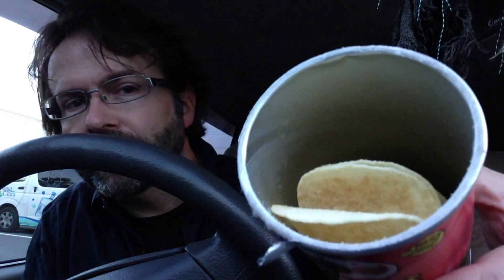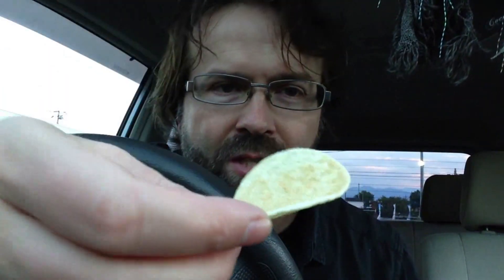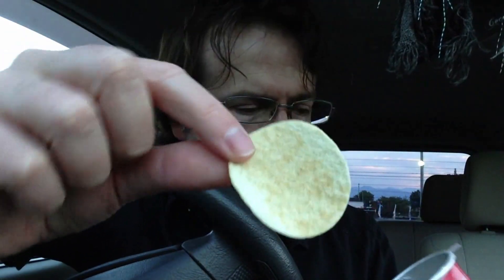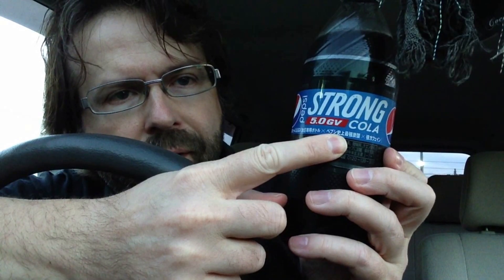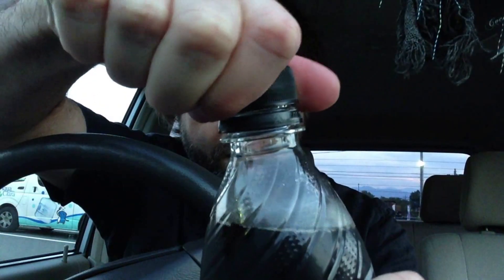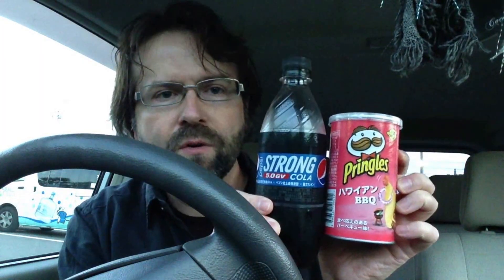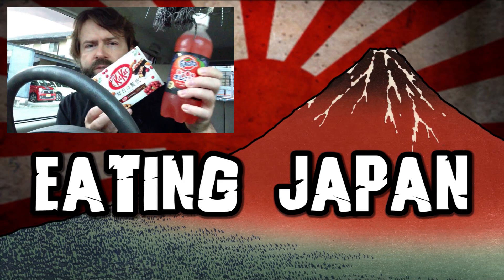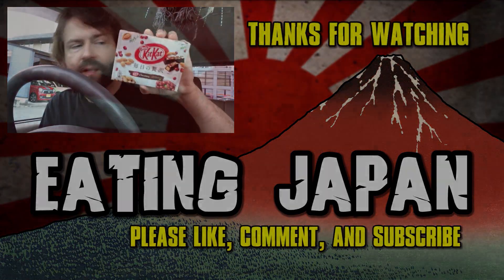Japanese Pringles: Hawaiian BBQ & Pepsi Strong 5.0GV | Konbini Quest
Konbini Quest is a series where I infiltrate a Japanese convenience store to find some new and hopefully delicious products.
Today it's Pringles Hawaiian BBQ and Pepsi 5.0GPV that has more gas and more caffeine too (19mg/100ml)...